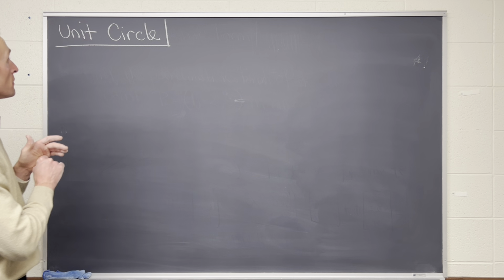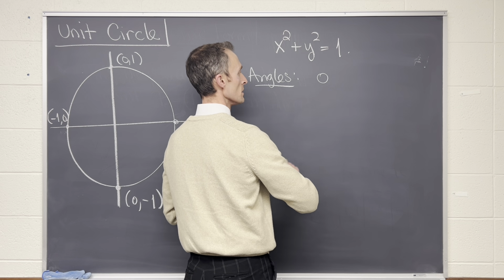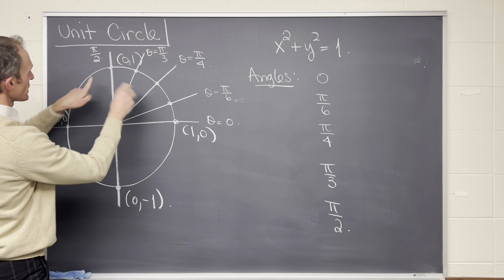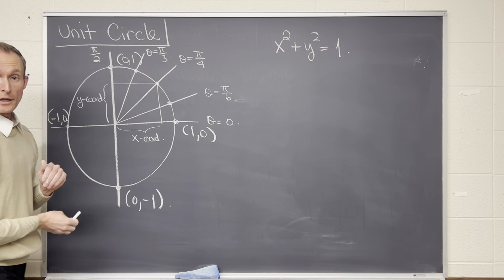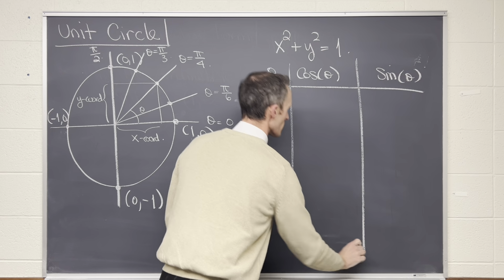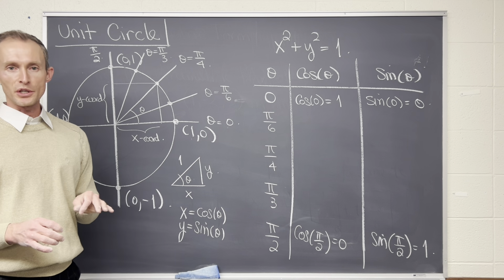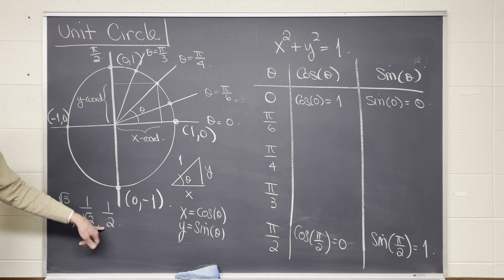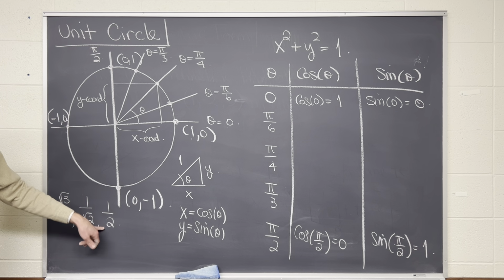Memorizing the Unit Circle Made Easy!